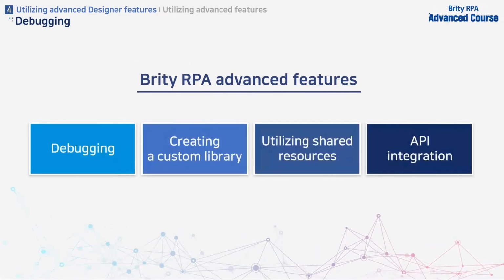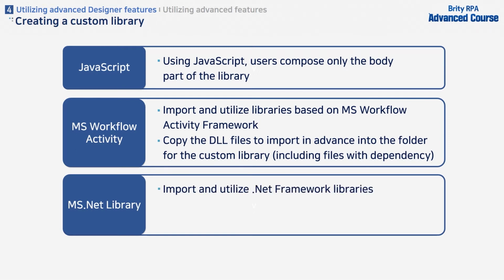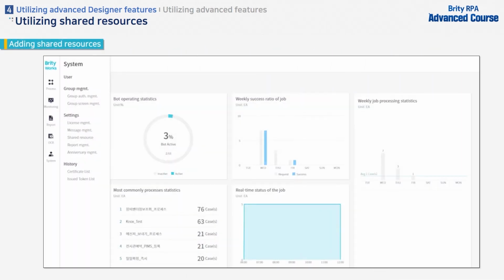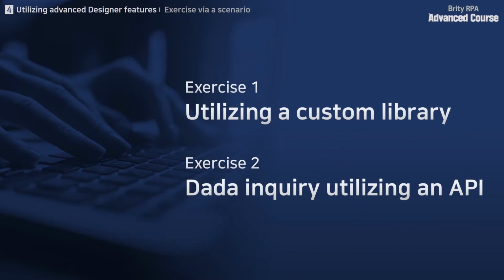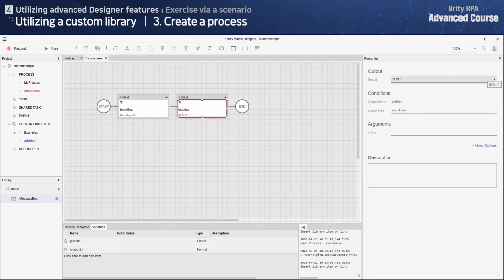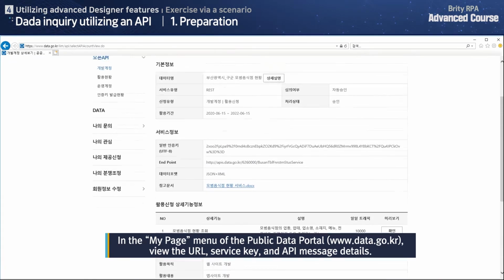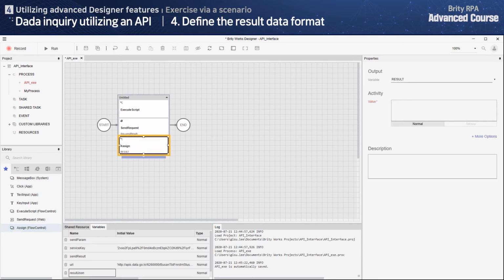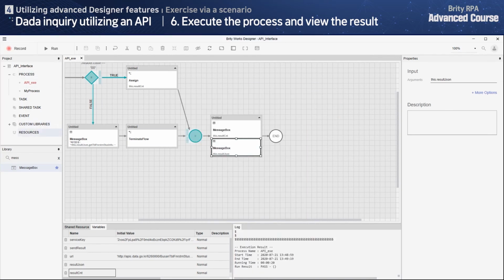[Advanced Course] 4. Utilizing advanced Designer features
- Utilizing advanced features
- Exercise via a scenario